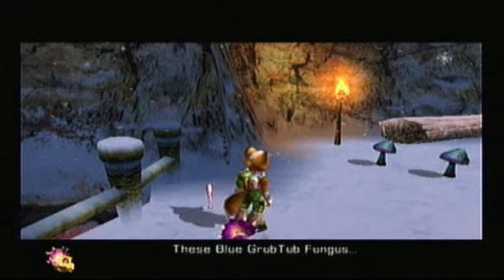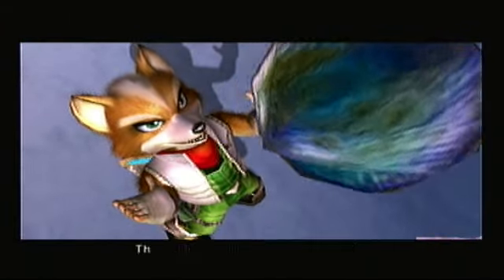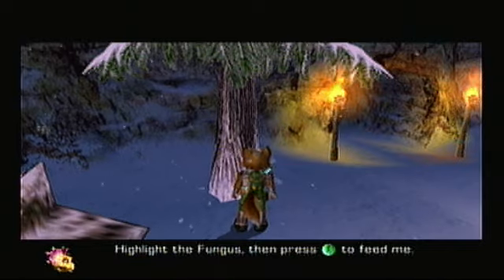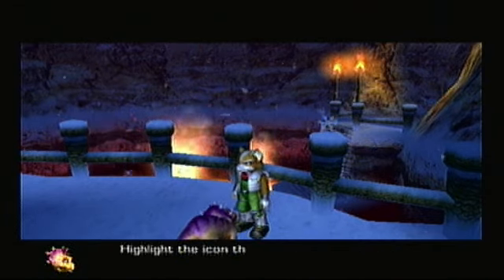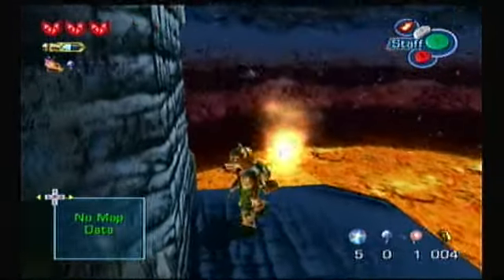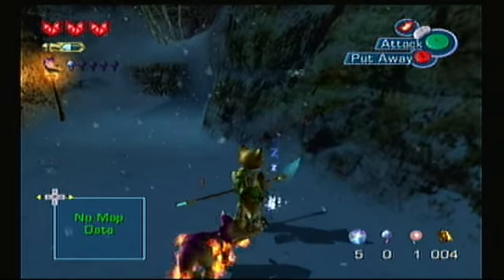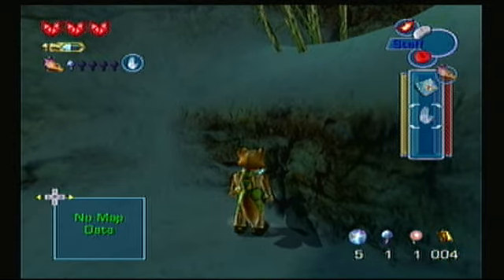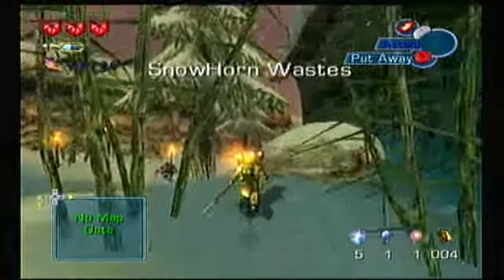Lets Play Star Fox Adventures Part 5 / Meeting the Snowhorn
In this part we solve our first puzzle to cross a lava pit and then down the road we meet a bit woolly mammoth type dino and another staff upgrade.